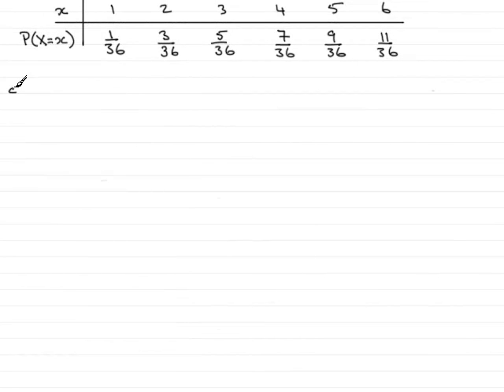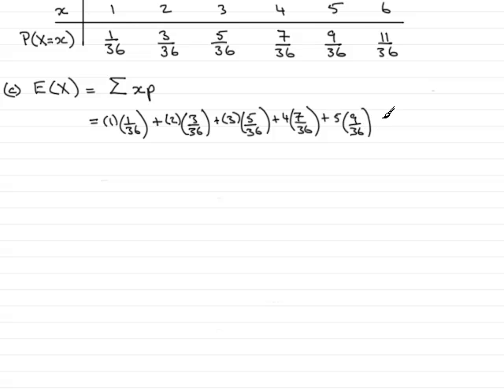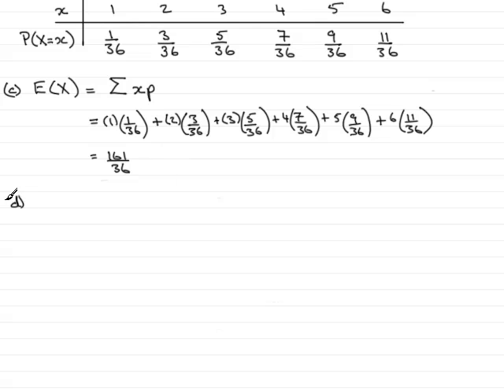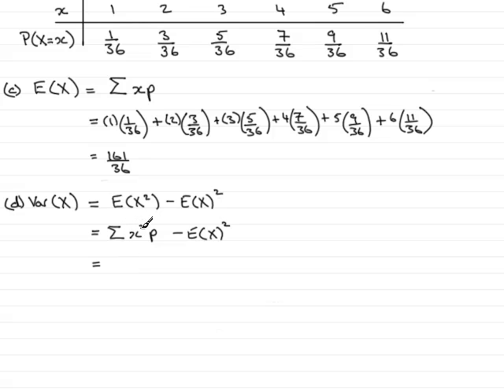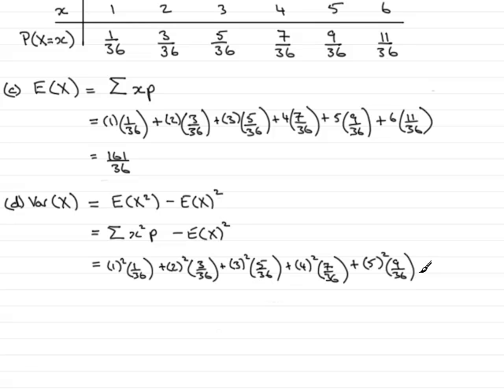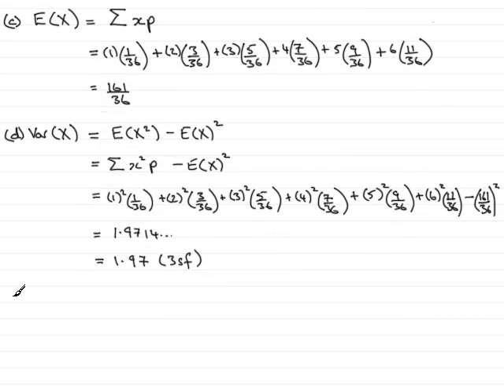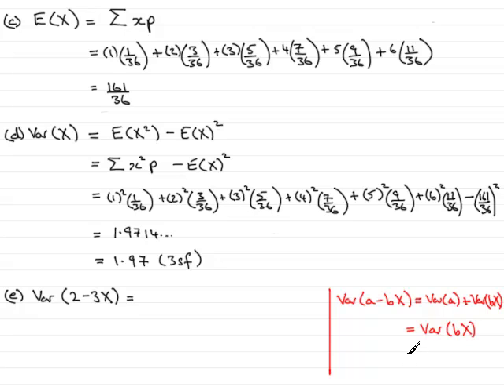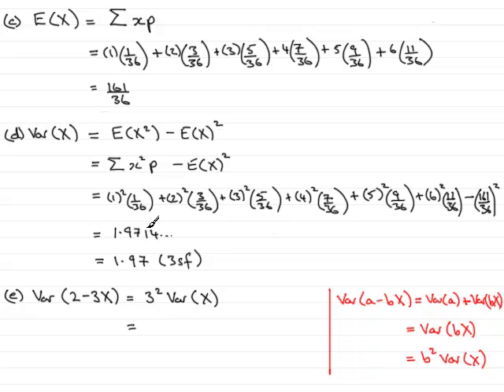A-Level Statistics Edexcel S1 January 2007 Q3c,d,e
This is the worked solution to question 3c,d,e from the Edexcel Statistics S1 paper for January 2007. The question is on discrete probability distributions, finding E(X) and Var(X). For this and other maths past papers, tutorials goto ExamSolutions If you want more videos like this please click on our maths aid link below the video on our website.